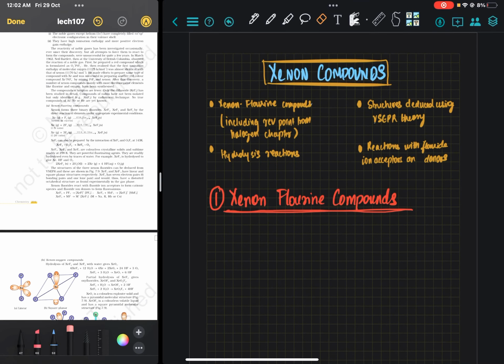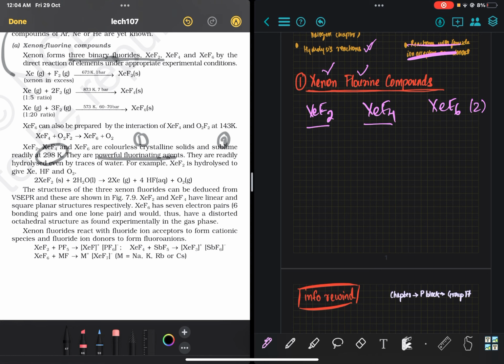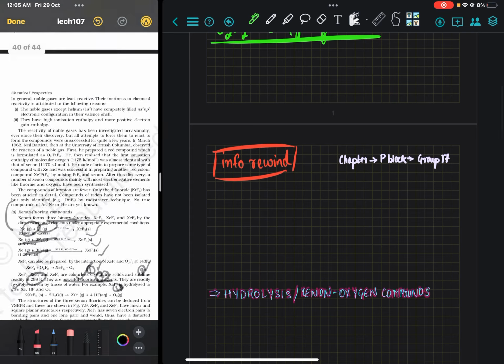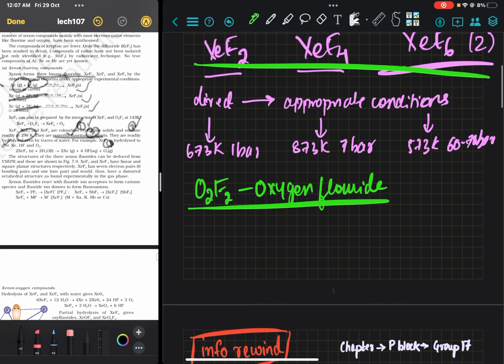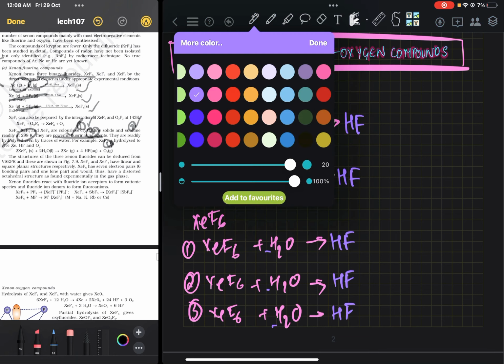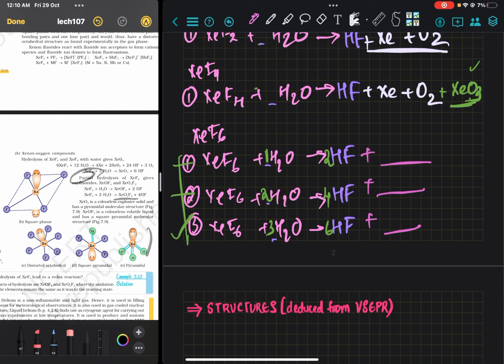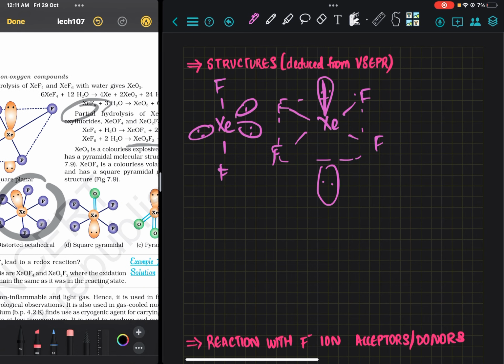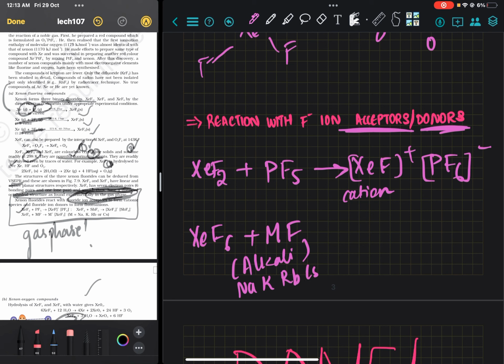🤯Xenon Compounds| Noble Gases| NCERT Class 12| NEET | Ayesha Mubeen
All you need to know about Xenon compounds ; All NCERT points important for NEET🥸
This is my attempt at making inorganic chemistry easier for you🤓
I'm just starting out so please don't mind the silly mistakes I could make🥴

You can also listen to the audio transcript of this video to revise all the contents of the  video in nearly half the time🙏
I used audio recordings a lot during my NEET preparation, they are really helpful, time saving and easy to use

On anchor

Despite tonnes of resources on the Internet, I really felt the need of some different dependable videos which most teachers couldn't make .This is my effort towards filling that void and providing educational videos from the student’s perspective. I hope these videos help you in the way I want them to. It really made my day😄

Twitter: what makes you think I'd be on twitter🤪😝

What else? Pinterest?
Nahh

Byyeee!!!